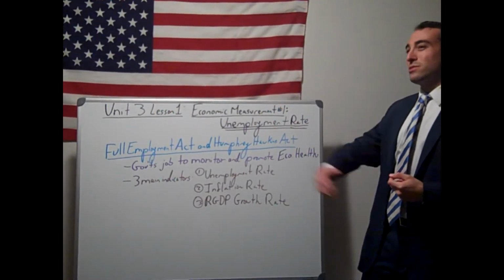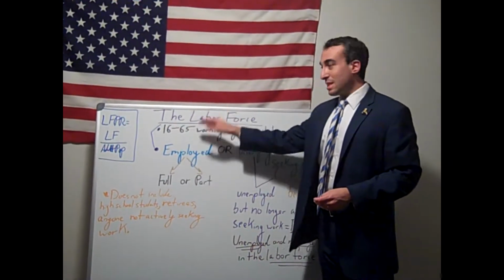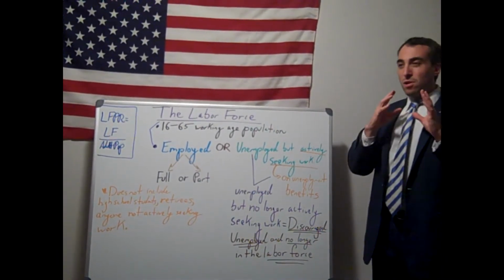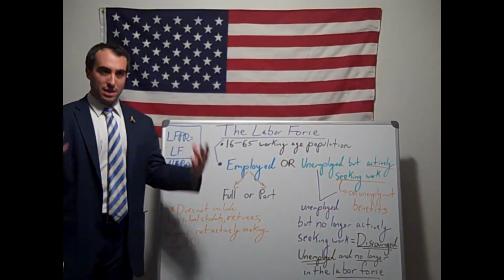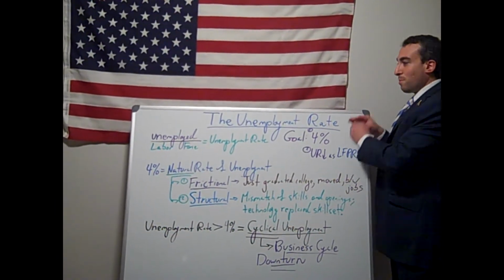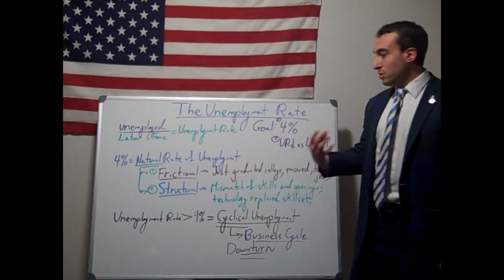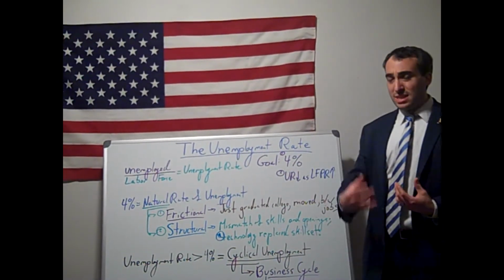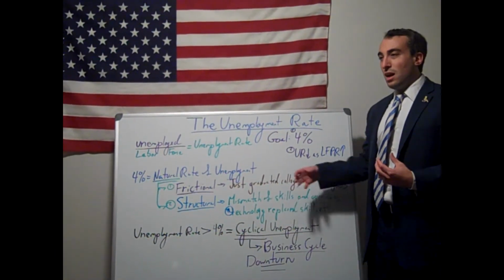Unit 3 Lesson 1: Economic Indicator #1: The Unemployment Rate